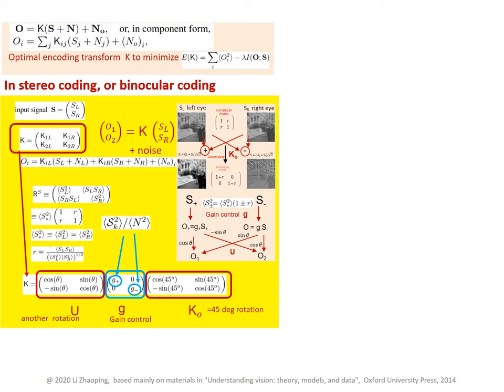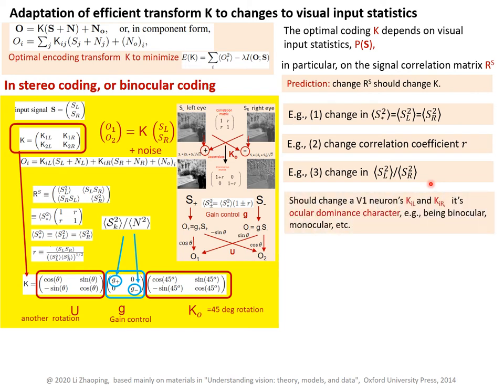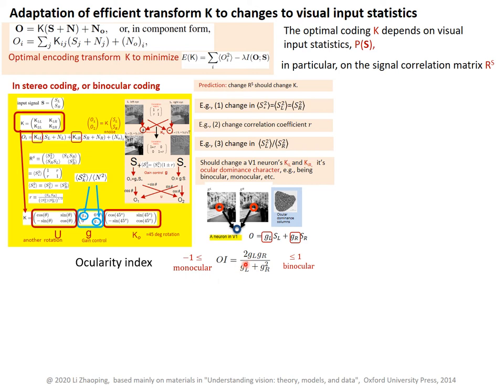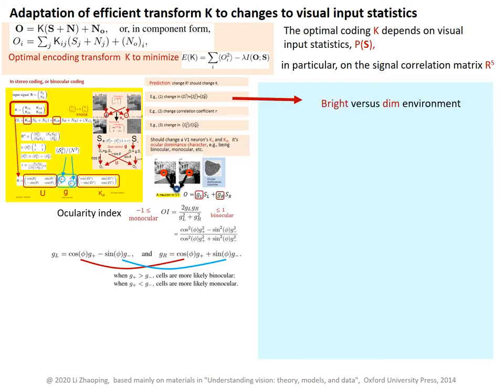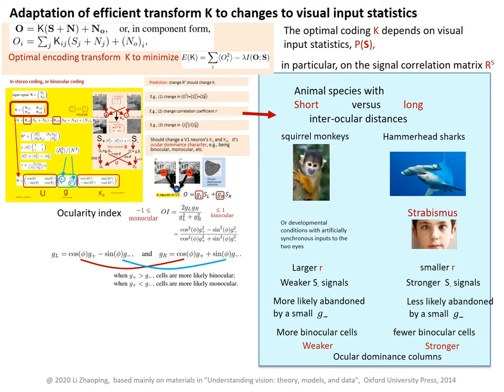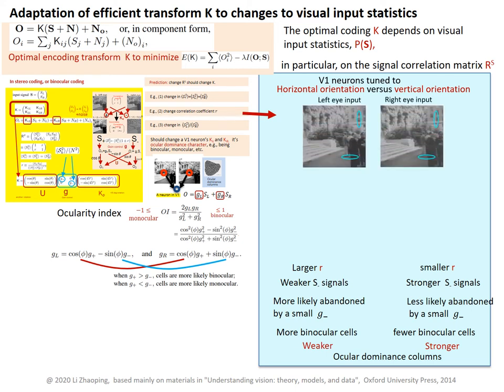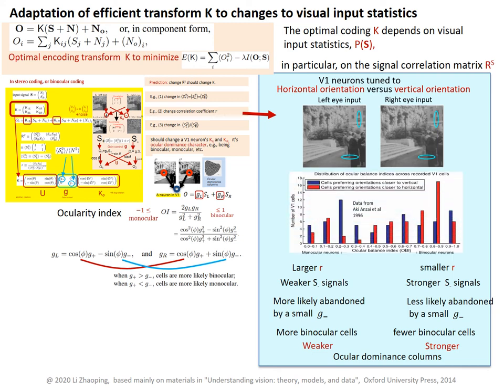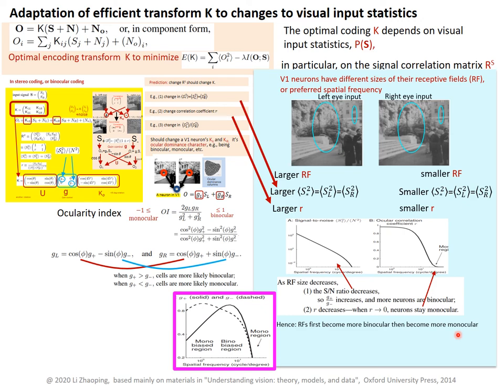Understanding vision book: Chap 3, Efficient Coding 14: oculartiy coding: adaptation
One of the video clips for  material in chapter 3 of the book.

for a full list of videos on this topic